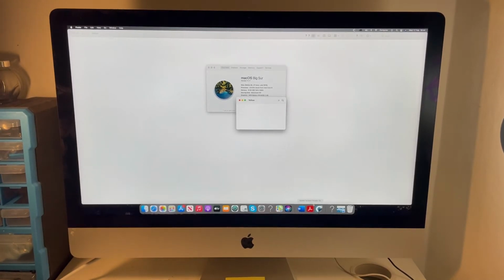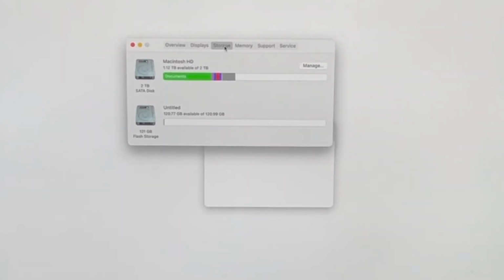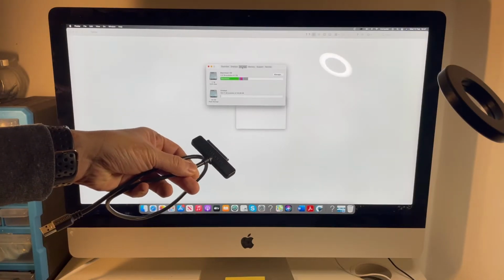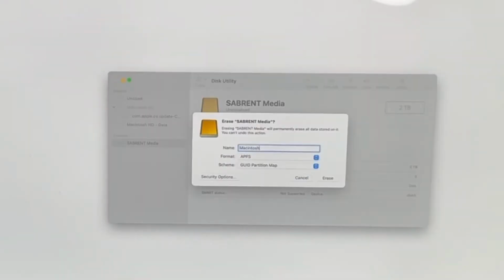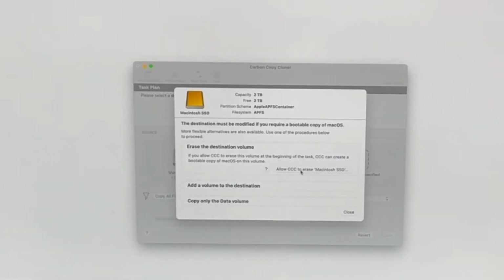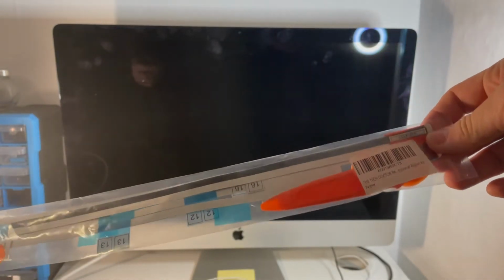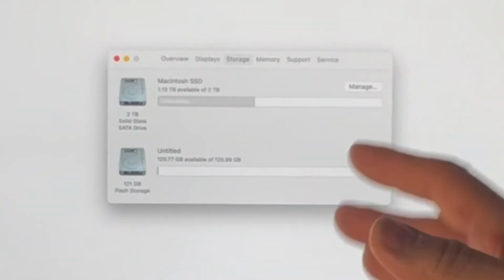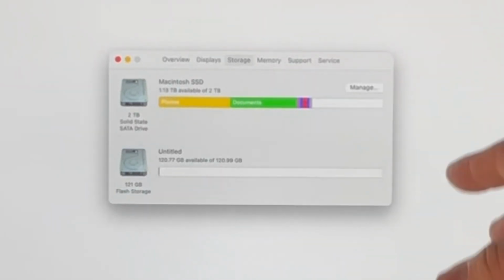iMac 27" Late 2015 A1419 4K - SLOW Fusion hard drive replacement with new internal SSD, MUCH FASTER!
Disassembly of iMac 27" Late 2015 A1419 4K and replacement of damaged Fusion drive with a new 2.5 inch SSD.

► Parts:
iMac adhesives for A1419 (The Tech Doctor)
SSD - Crucial BX500 2TB
Sabrent USB adapter for SATA
Sabrent 2.5 to 3.5 inch adapter

► Timestamps:
00:00 Introduction
01:30 Attach SSD
01:56 Disk Utility
02:30 Carbon Copy Cloner
03:59 Tech Doctor adhesives
04:38 Open iMac screen
06:57 Hard drive removal
07:54 SSD install
09:57 Remove adhesives
11:47 Install Tech Doctor adhesives
14:13 Screen adhere
14:38 Conclusion

Amazon Affiliates Disclosure: Andrew Tsai is a participant in the Amazon Services LLC Associates Program, an affiliate advertising program designed to provide a means for us to earn fees by linking to Amazon.com and affiliated sites.